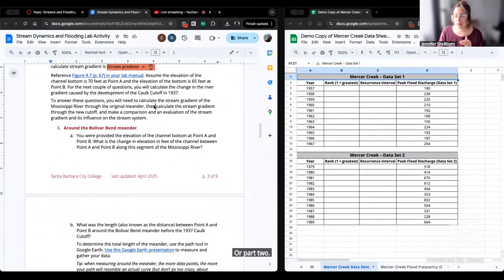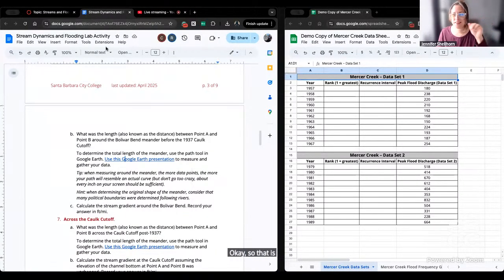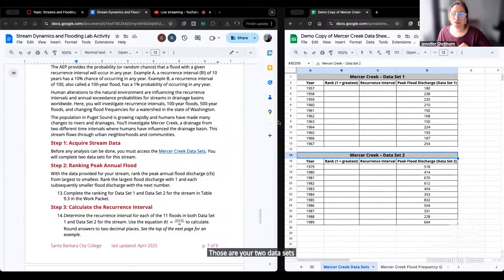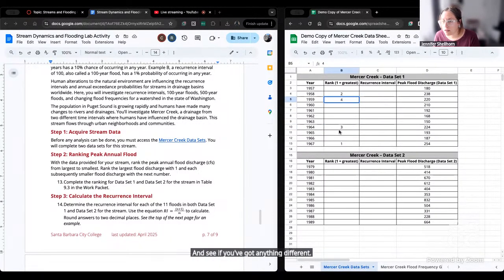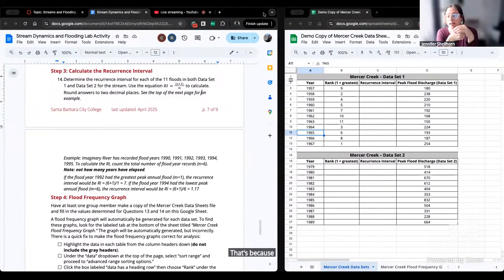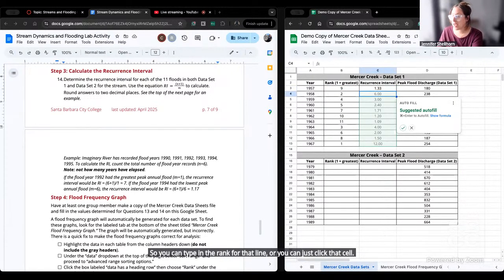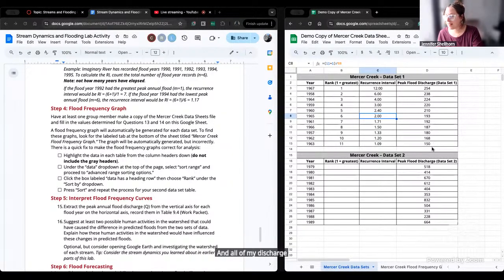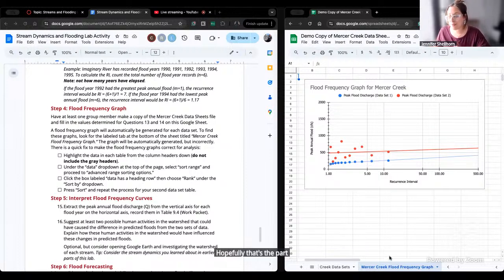Topic 9 - Streams and Flooding Livestream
I walk through a few parts of the lab activity to help you get started. Please join me and ask any questions you have in real time.